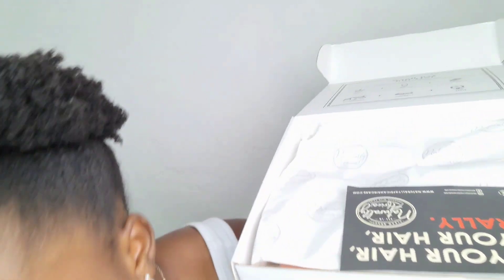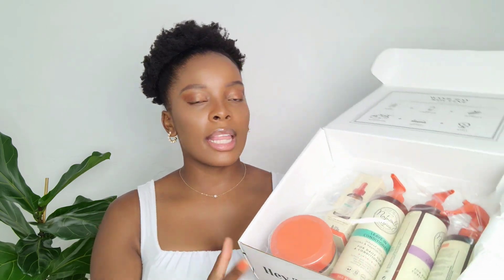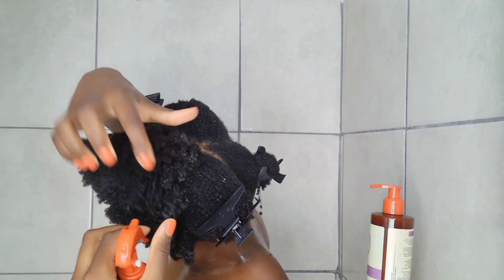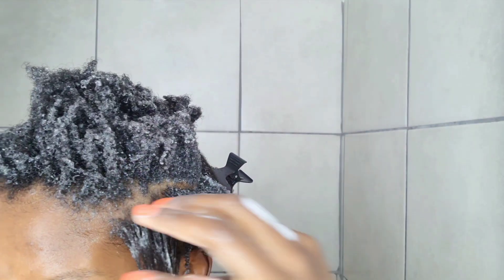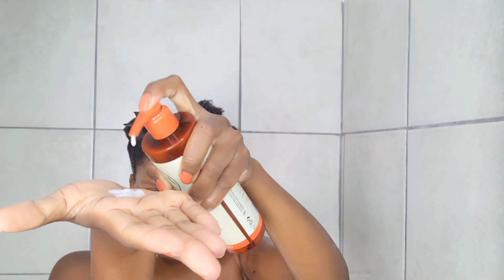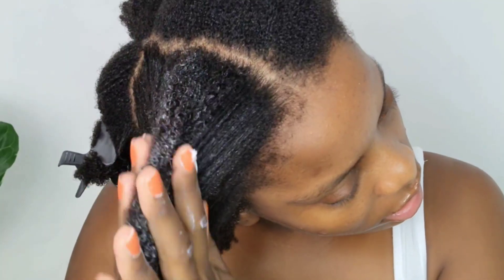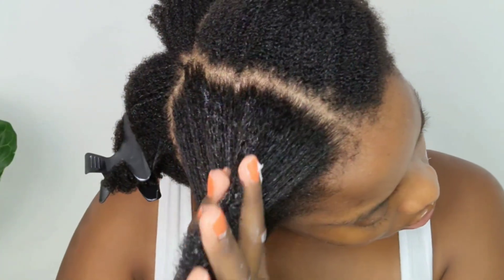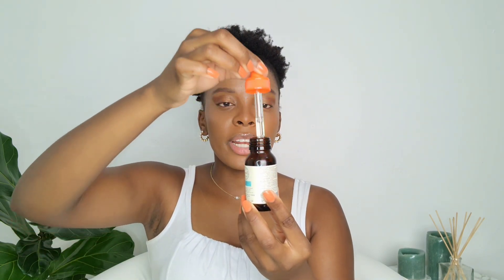NATURALLY AFRICA PRODUCT REVIEW AND GIVEAWAY | 4C NATURAL HAIR MINI WASH DAY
Hi guys
Thank you for 1k subscribers and to celebrate that I'm giving away all the products in this video to 1 lucky subscriber. I also reviewed the brand so that you have an idea of what the products can do prior to purchasing them if you choose to

xoxo
Hair-ther